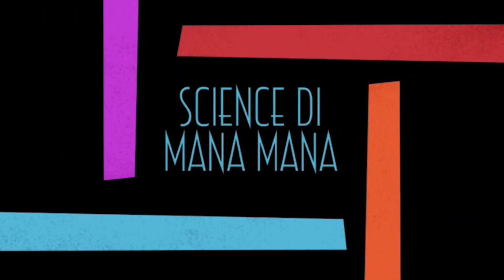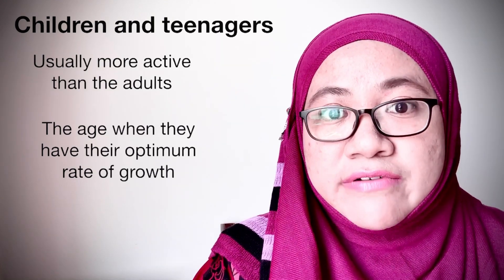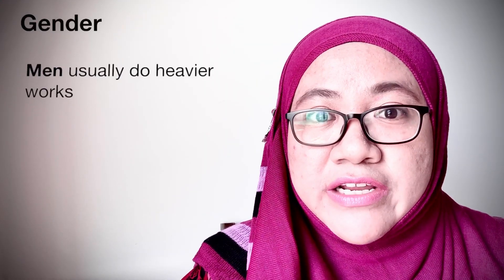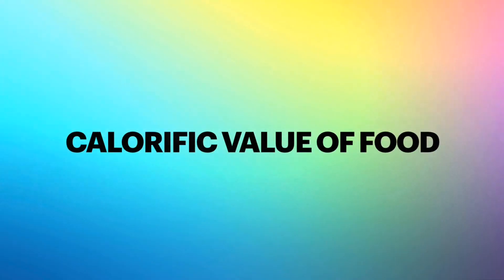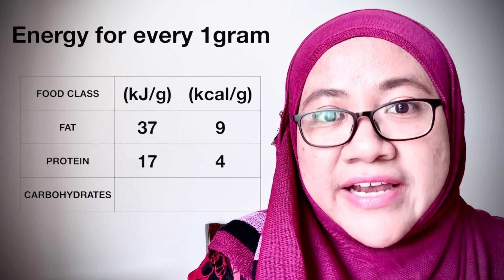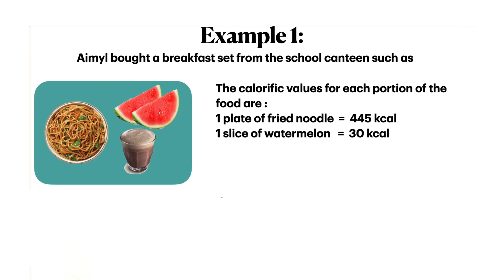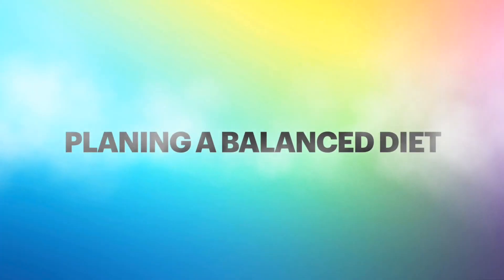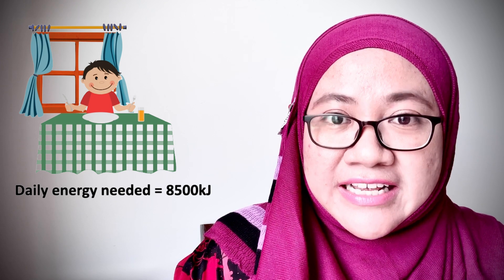Importance of Balanced Diet | Science KSSM Form 2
Science KSSM Form 2
Chapter 3: Nutrition
Topic 3.2 Importance of Balanced Diet
Dual Language Program (DLP)